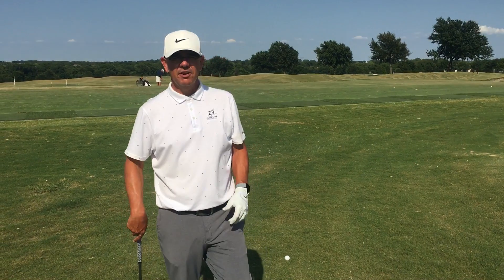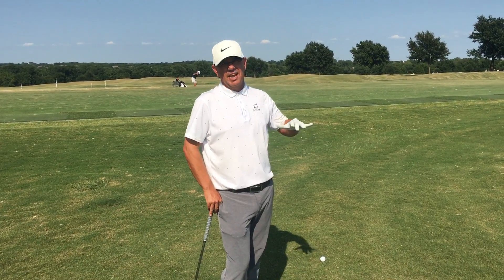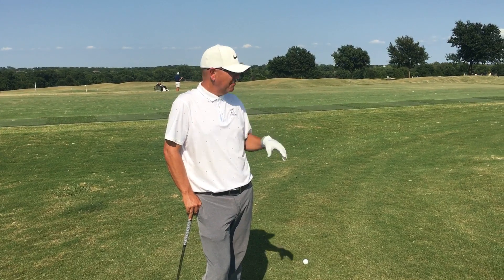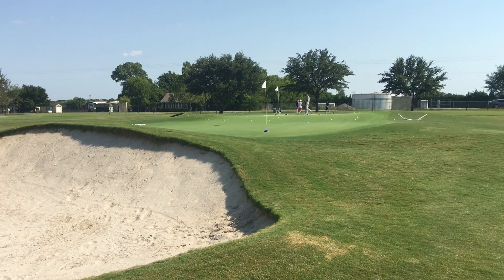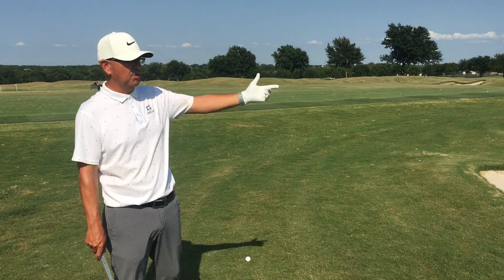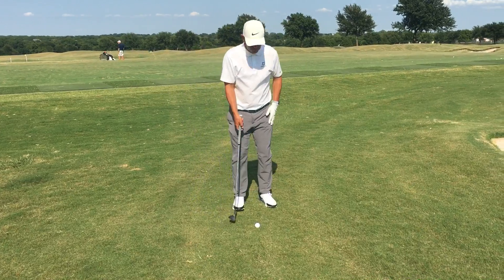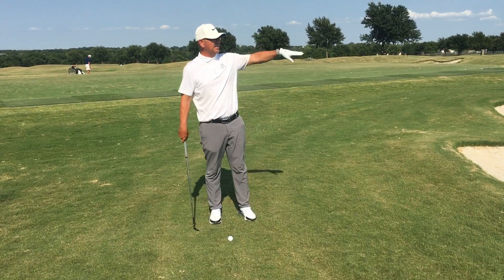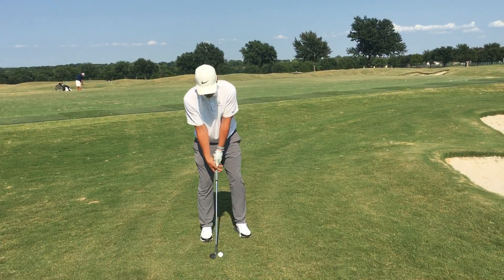Brent Blackburn says plane shots yield results